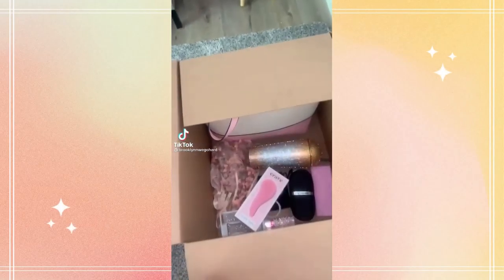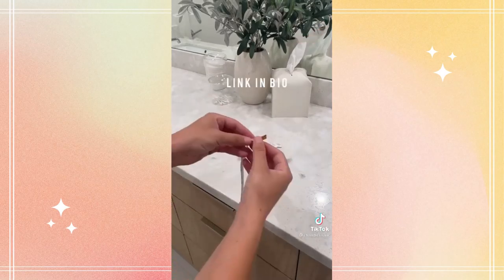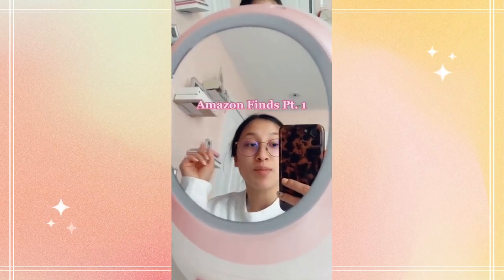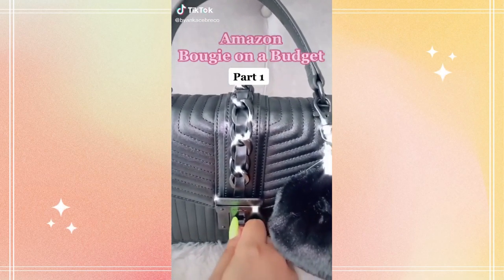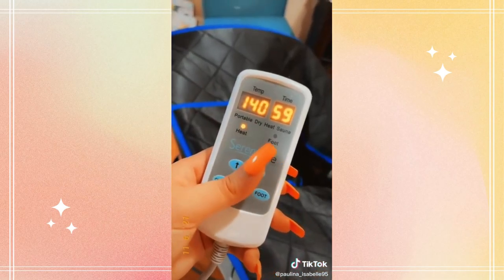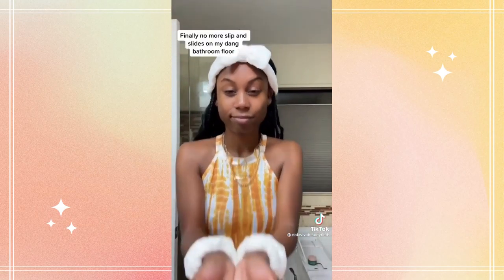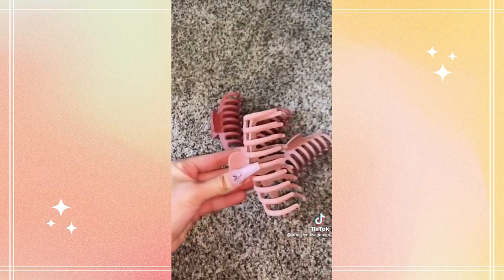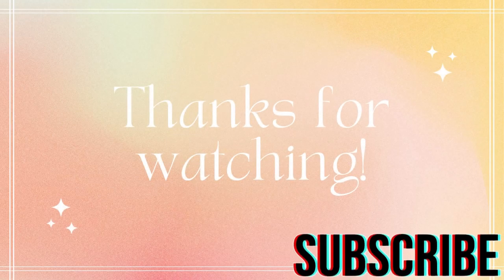NEW ✨Tiktok Amazon Finds✨ with Links 2021 | Tiktok Made Me Buy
Links to everything in this video:
Products:
Pink Bedazzled Tumbler
Pink Bedazzled Lighter Case
Pink Detangling Brush
Pink Lace Bodysuit
Pink Ombre Sunglasses
Pink Sunglass Case
4 in 1 Pink Tote bag
Pink Watch Band
Pink Organizer

Products:
Motion Activated LED Light Strip

Products:
Smart Shower Head
Shower Shelves
Rose Gold Waterproof Speaker

Products:
Candlewick trimmer
Tom Ford book
Marble Tray
Cloud Magnetic Key Holder
Shoe Boxes

Products:
Levitating Plant holder
Levitating Moon Lamp

Products:
Angelwing charger

Products:
Flower Petal Soap

Products:
Pink Mirror Beauty Storage Egg

Products:
Water Bottle w/ sleeve

Products:
Bath Pillow
Bath Tray
Glitter Bath Bomb
Body Scrub
LED Waterproof Light
Soaking Salt

Products:
Black Purse

Products:
Portable sauna

Products:
Essential oil
Bling Container

Products:
3 piece headband & wrist band set

Products:
Facial Ice globes

Products:
3-tier bathroom organizer
Pink Beauty Storage Container
LV Diary
Bracelet Key Holder

Products:
Flower Bear
Lace Underwear
Pink NY Hat
Matte Hair Clip
Purse Organizer
Pink Makeup Organizer
Pink Wax Kit

Products:
Marble Hair Clips
Seamless Underwear

Products:
Beauty sponge travel case
Portable Trash Can
Reusable food bags
Cold drink sleeve
Mason Jar lids
Pink spatulas
Pink organizer box
Magnetic phone holder
Pink mirror
Notepads:
Apple watch stand
Drawer dividers
USB lighter
Foundation brush
Pink brush